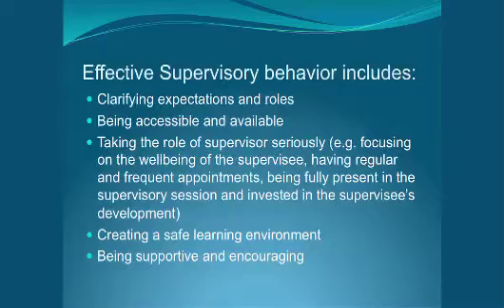Barry Nierenberg Supervision Part 4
Supervision Part 4